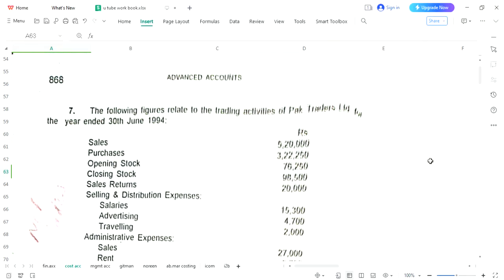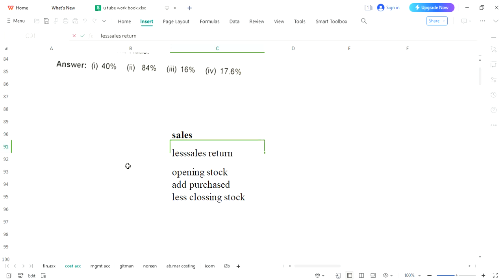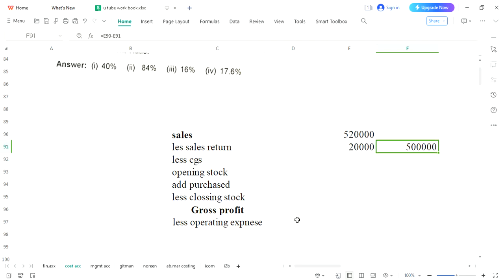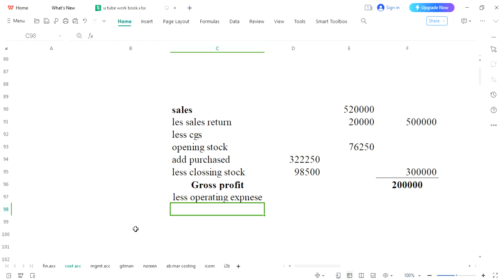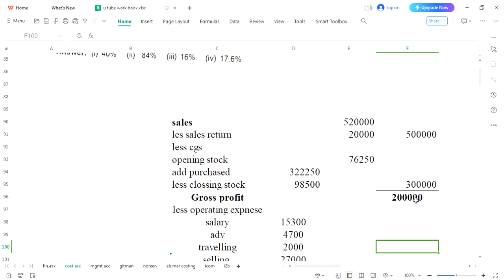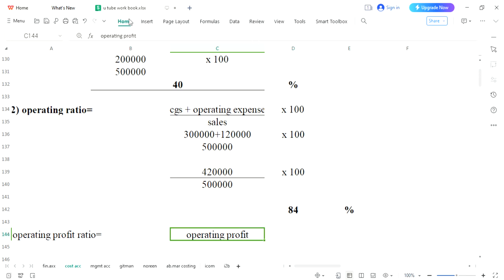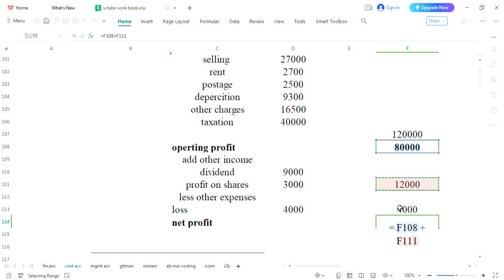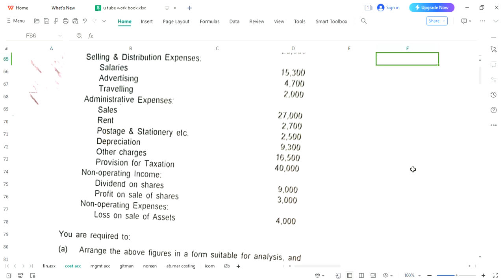accounting ratio Q 7